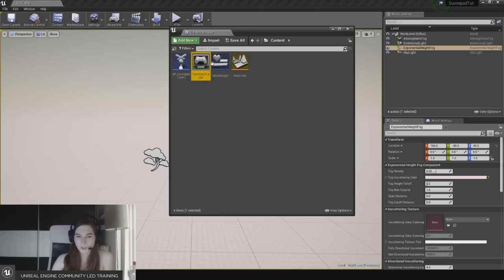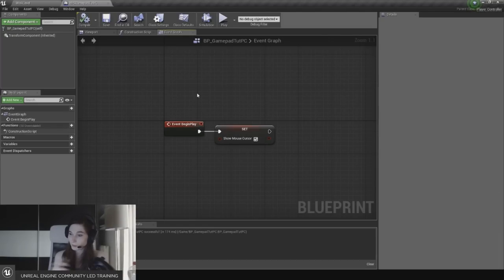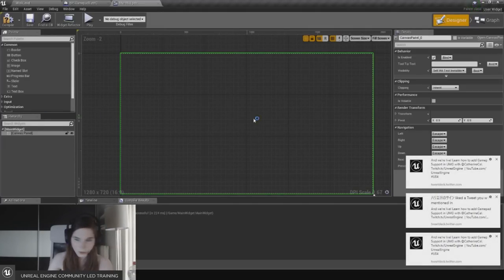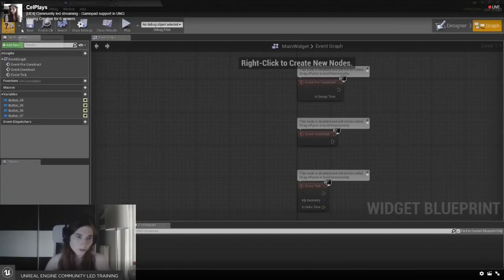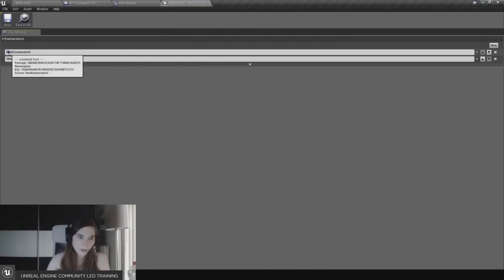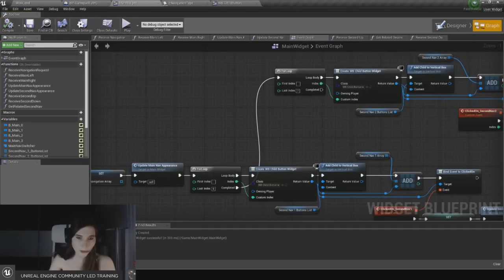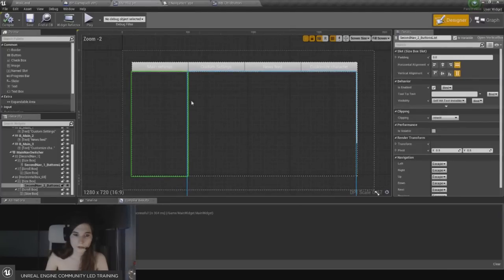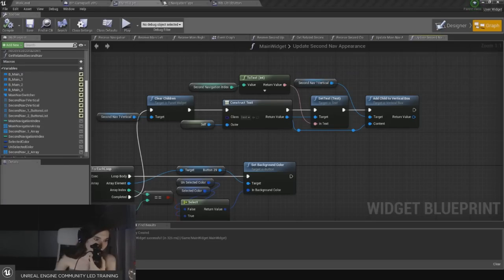Gamepad Support for UMG | Community Led Training | Unreal Engine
User Interfaces are an essential part of any game, and they should be intuitive and simple to navigate. Celeste returns to delve further into UMG development to explain how to add gamepad support to your UMG widgets. She shows how to receive inputs, navigate menus, and visualize that navigation to help your users have a smooth experience.